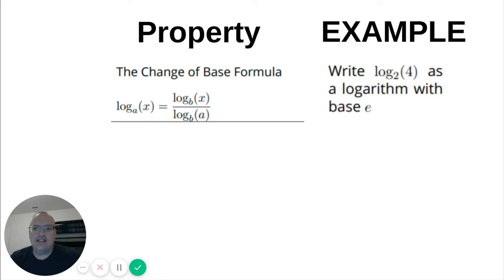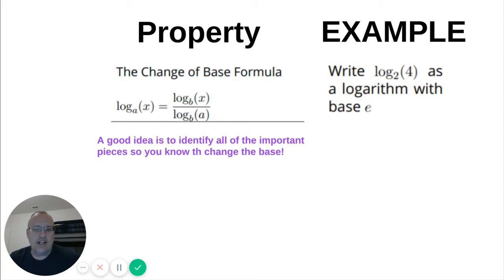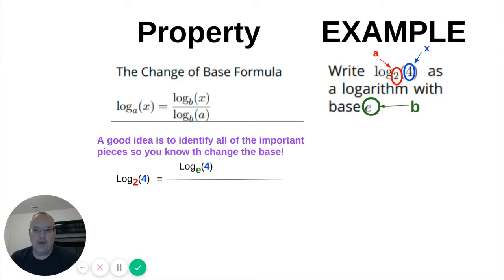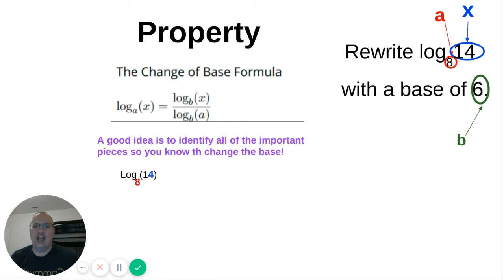CHANGE OF BASE FORMULA-(Logarithms)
Use the change of base formula to rewrite a logarithm with a different base.